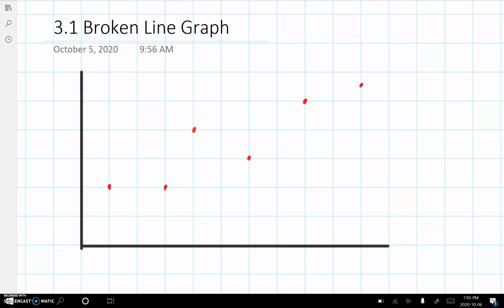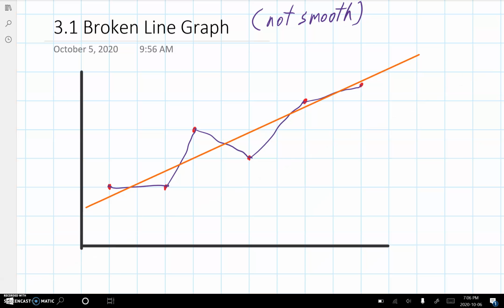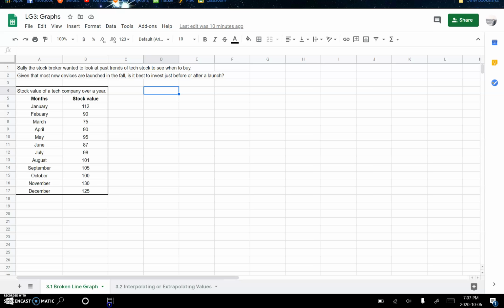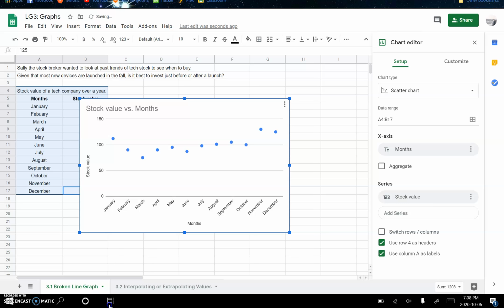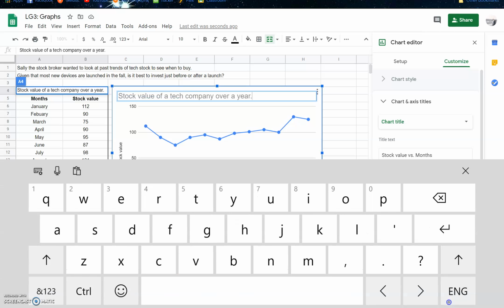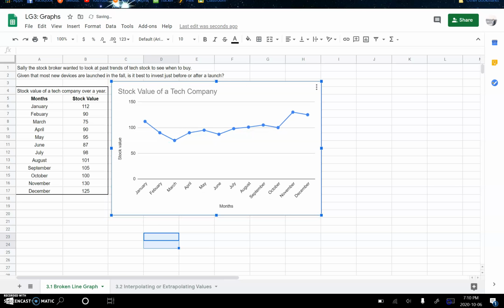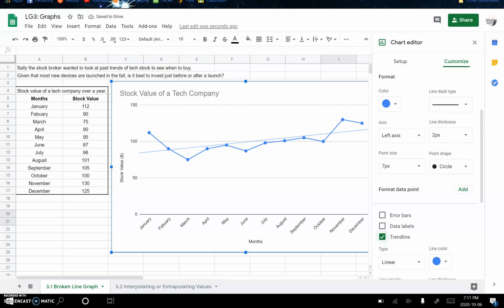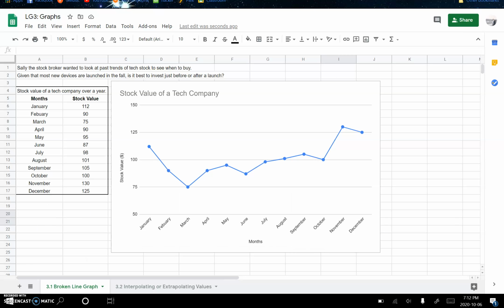3.1 Broken Line Graphs